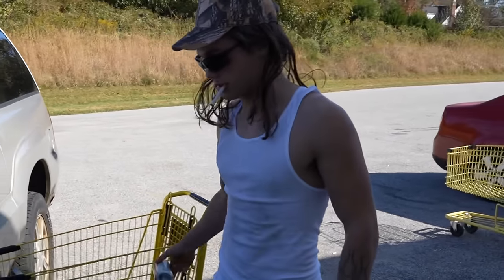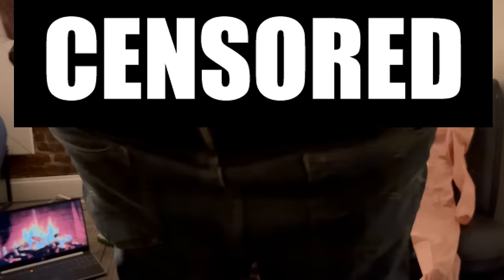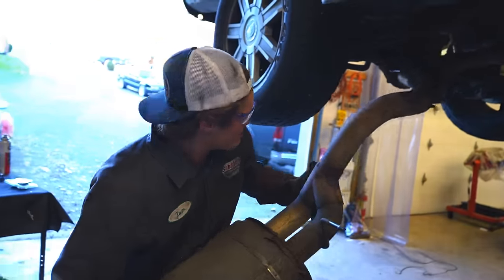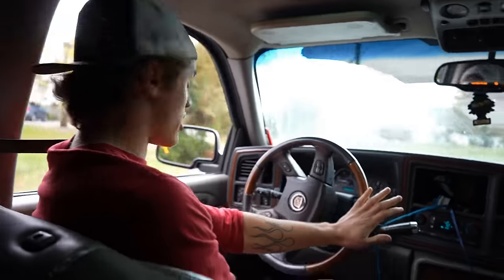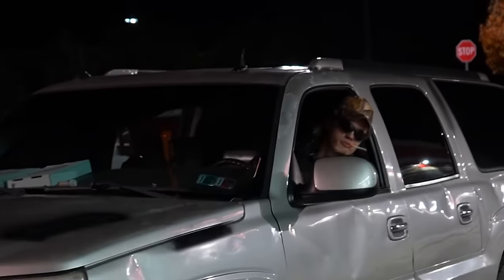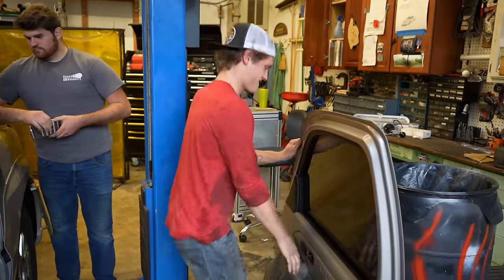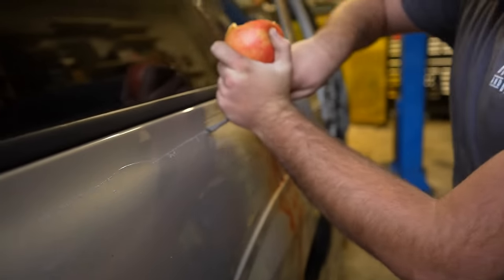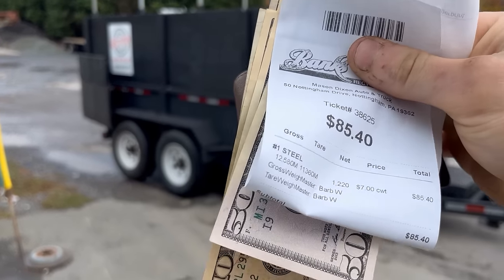CUTTING APART A CADILLAC UNTIL IT'S FAST! (Budget Trackhawk Pt.1)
Watch me cut apart and acceleration-test a trashy 2004 Escalade until it's genuinely scary to drive... while I also test my luck with displeased neighbors and cops.

This truck has a 6.0L LQ9, 4L65E, and is AWD. I hope to do something with what's left of it.

I hope you enjoyed the video! Thank you all for the support, nothing but love!

Thank you to Blake, Matt, Aedan, and Patrick for filming and "disassembling" with me, lol